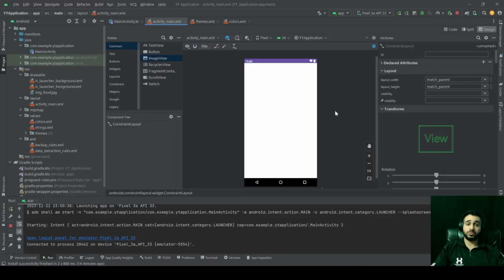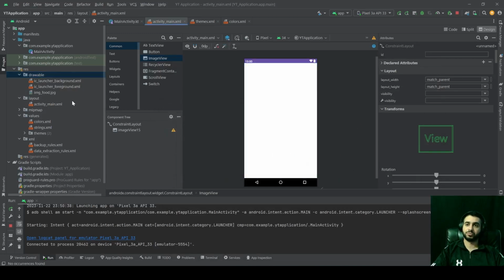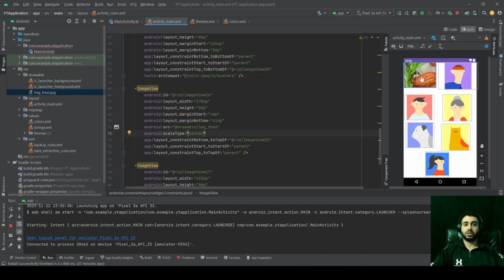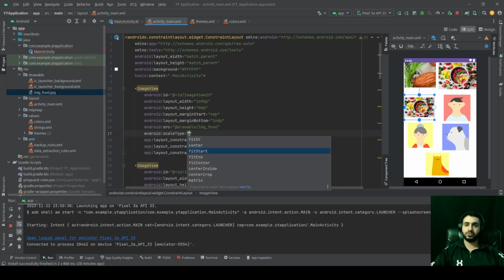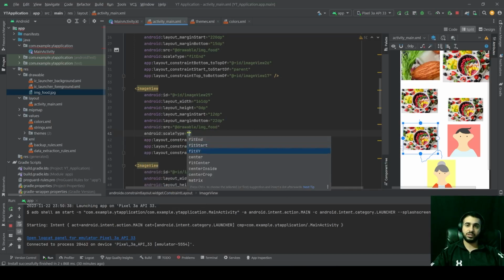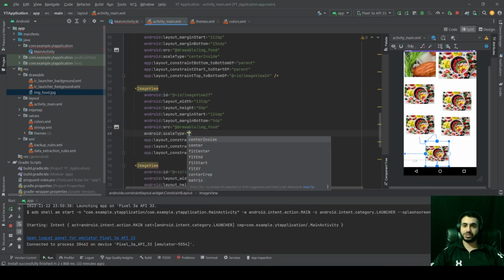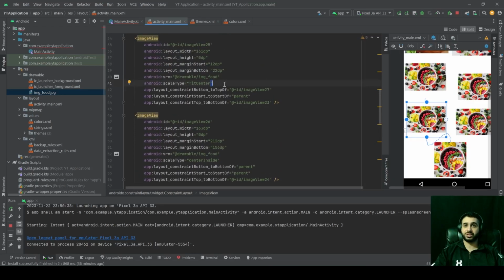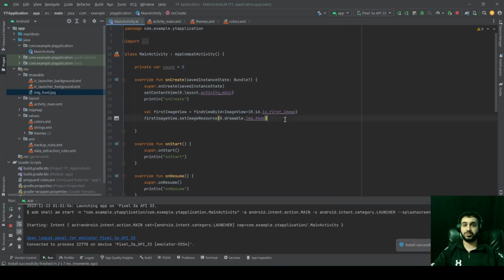Android ImageView: Android Beginner Tutorials (10)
Welcome to Part 10 of the Relatable Android series! Today, we're diving into one of the essential UI components in Android development – the ImageView. This video is perfect for beginners and seasoned developers alike who are looking to enhance their UI design skills in Android apps.

👁️ What You'll Learn:
The Basics: We'll start with the fundamentals of ImageView in Android, explaining what it is and why it's so crucial in app development.
Scale Types Explained: Get a comprehensive understanding of different ImageView scale types, including Center, CenterCrop, FitXY, and more. We'll explore each type with clear examples and visuals, so you can see exactly how they affect the display of images.

Best Practices: Learn when and where to use specific scale types to enhance the visual appeal of your app and ensure a great user experience.

Hands-On Learning: Visual learners will appreciate the on-screen examples that make complex concepts easy to grasp.
Enhance Your UI Design Skills: Understanding ImageView scale types is key to creating visually stunning apps.
Relatable and Clear Explanations: As always, I break down technical jargon into easy-to-understand language.

📣 Join the Relatable Code Community:
Share your thoughts and questions in the comments section. Let's learn and grow together!

Share with friends or colleagues who might benefit from it.